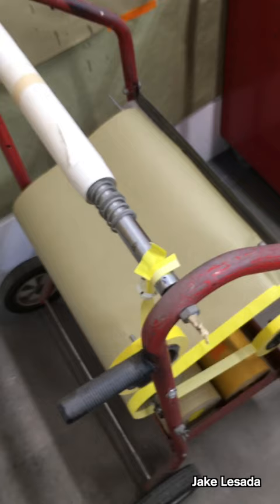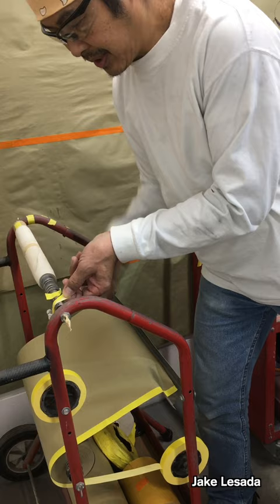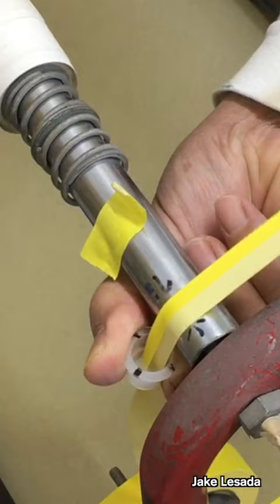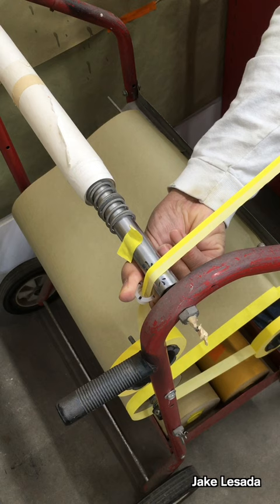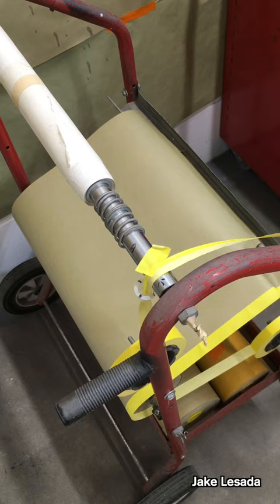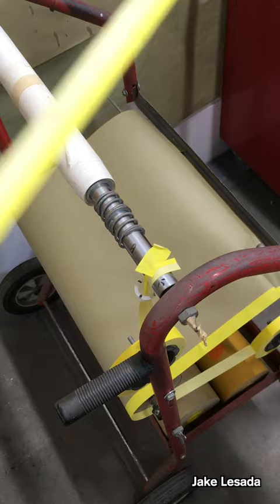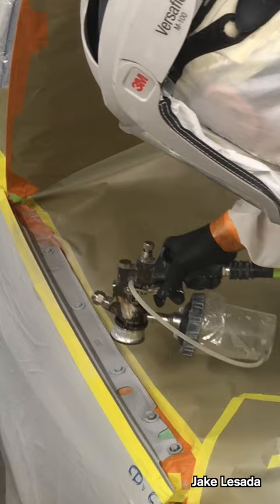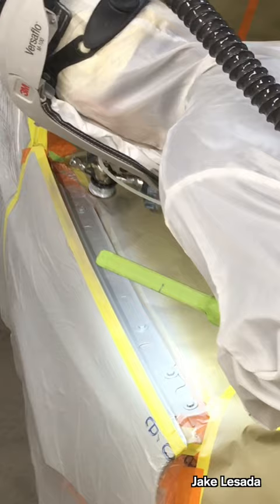DIY Soft edge masking tool for car painting.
Jake makes a soft edge masking tool for car painting while using a turbine sprayer for automotive.
Steelman Pro Slim-Lite LED Rechargeable Work and Auto Inspection Light, ¼ Inch Thick, Durable Casing/High-Impact Lense Cover, 400 lumen/130 lumen/Emergency Strobe Light Settings